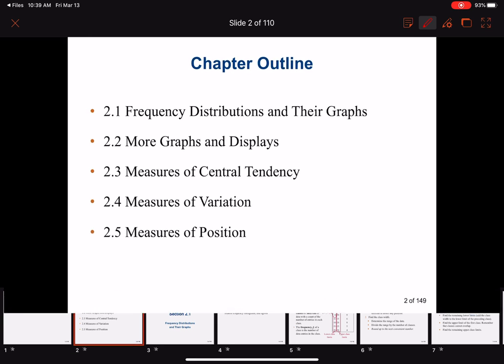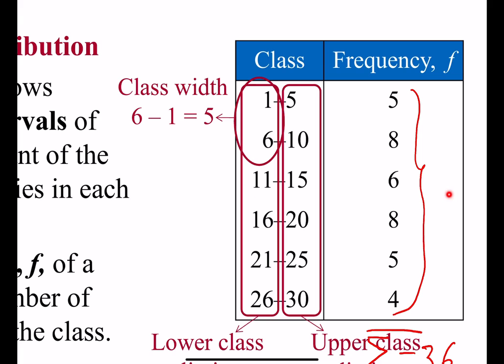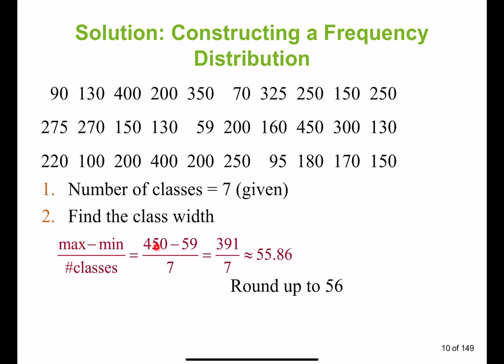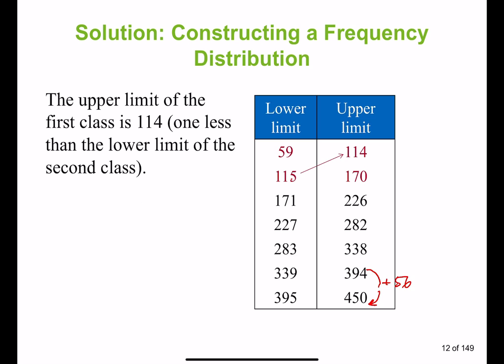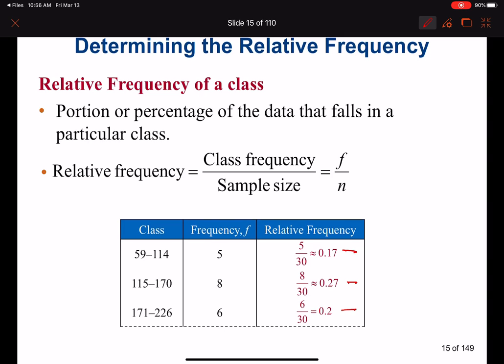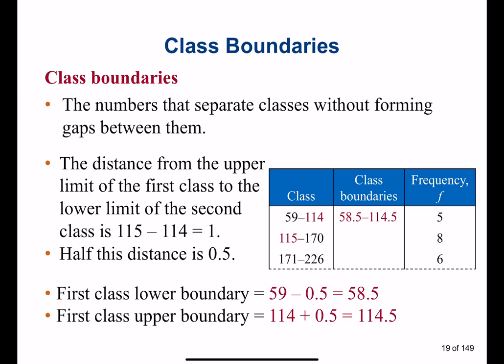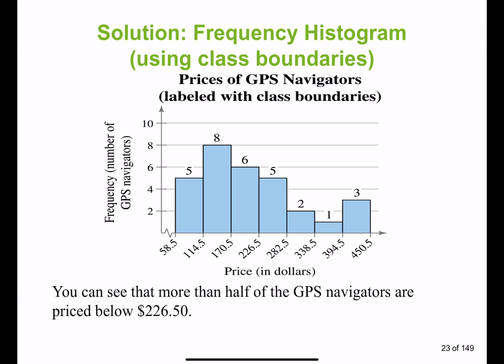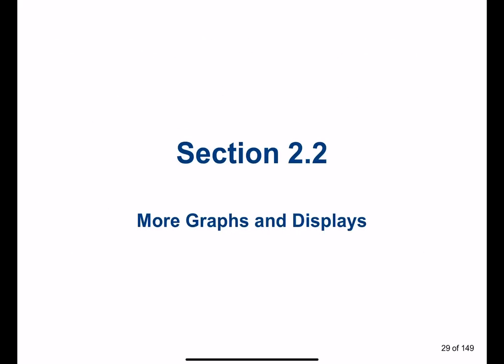Statistics_Lecture: Ch.2 1: Frequency Distribution, Relative , Cumulative Distribution, Midpoint